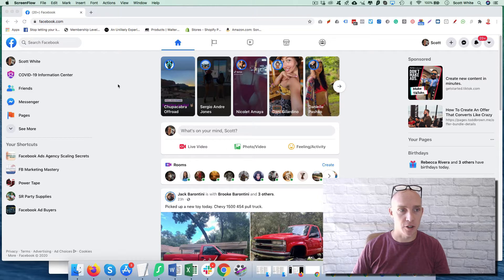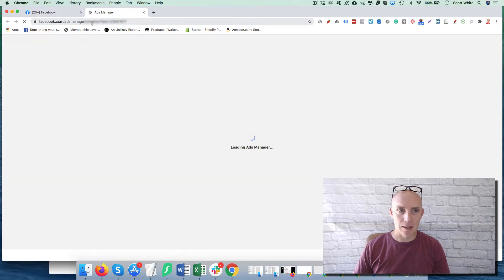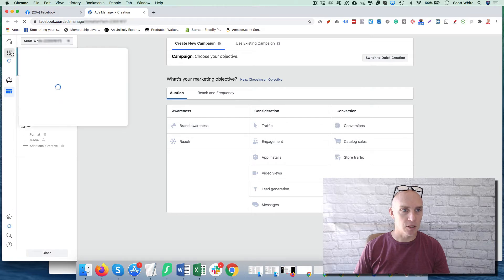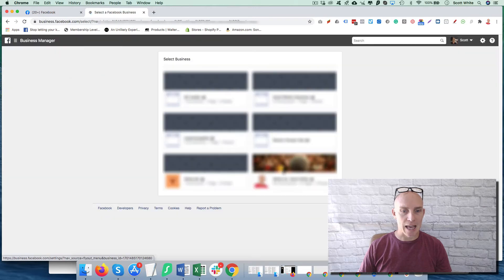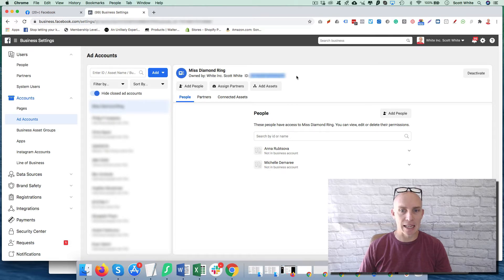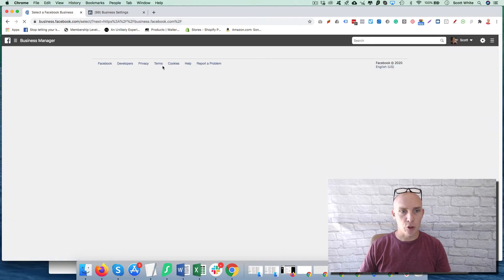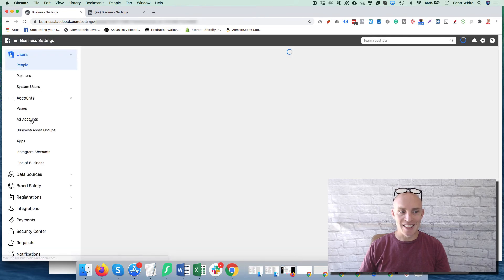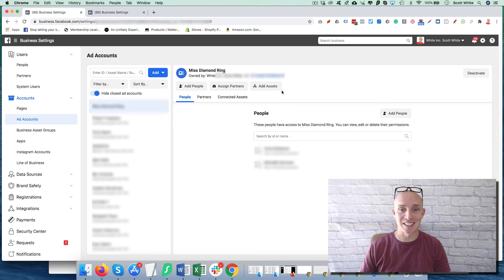How to Find Facebook Ad Account ID With Facebook's Latest Update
When you are running a business and using Facebook ads as a medium to promote your products, your ad accounts and your ads are given unique ID numbers. These can be useful when you want to add an account to Business Manager.

In this video, I am going to walk you through the process of locating your Ad Account ID with the account dropdown menu and using the address bar.

Scott White is a professional business marketing consultant who demonstrated a strong understanding of digital growth and marketing strategies. He is driven to help others succeed in their life and business, leading him to establish White, Inc, a business consulting firm that offers digital strategy solutions, keynote speaking, and consultations for clients ranging from mid-market to enterprise-level businesses.

His broad entrepreneurial experience has enabled him to hone his marketing skills and be seen as one of the best marketing consultants worldwide. Scott can help you gain a competitive edge and position your business competitively in the global market.

Ready to take your business to the next level and make some changes? Scott White - White Inc. is accepting applications now to work with brands, business owners, and influencers. Serious peeps only! We work primarily with businesses who are earning $250k and are ready to hit a million-plus in the next year or two. We focus on profits and what it will take to get you to the next level.

Reach out to us anytime on our to find out more about our success stories and clients we work with, plus how we can help you streamline your business and put you on the path to success.

FREE TRAINING

Are you ready to take your success to the next level? Are you ready to fulfill a bigger vision? Feel free to take advantage of one of our free training courses that can help you build your brand, become a better leader, motivate more people, increase your revenue, and maximize your potential in all areas of your life.

Brand Growth Strategies:
Facebook Ad Mastery
Agency Growth Training
Automate Your Business For Ultimate Freedom & Income
Magnetic Lead Generation
Youtube Growth Secret Course:
Inspire Your People: Leadership Training